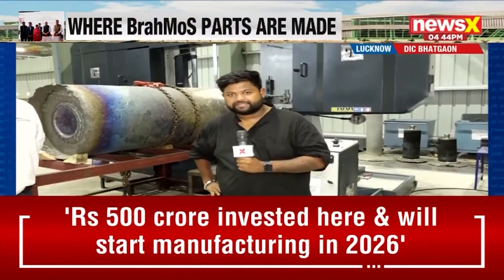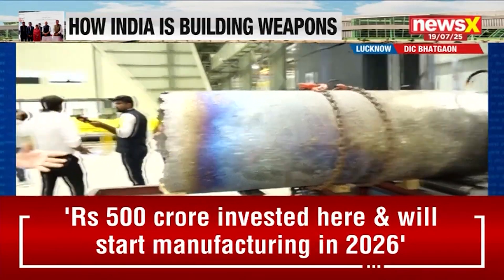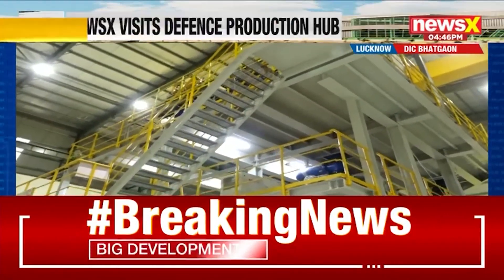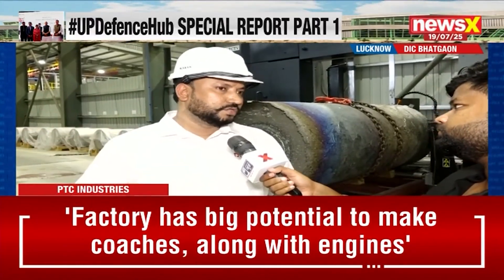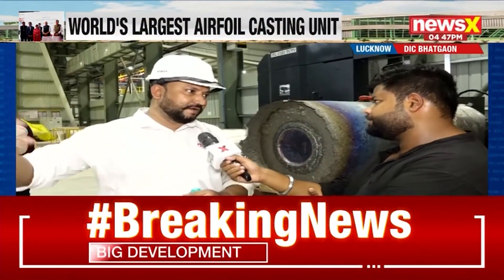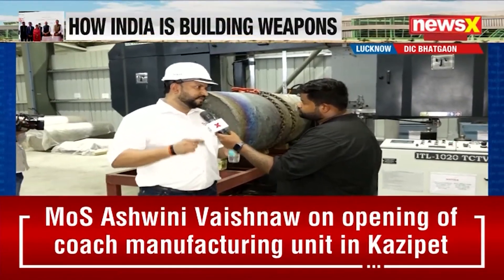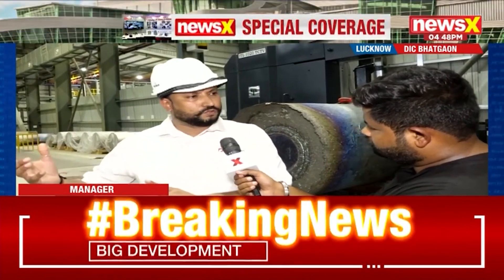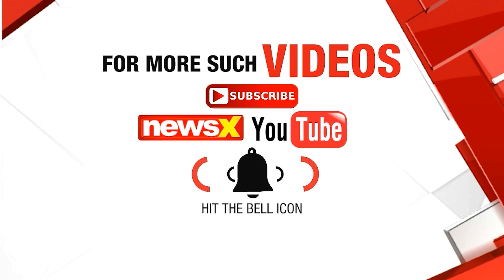From Scrap to Missile-Grade Alloy: Titanium Recycling at PTC Industries | NewsX Exclusive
Manish Shivasav, Manager at PTC Industries, walks us through their cutting-edge titanium ingot production and recycling processes at their New York facility. From crown cutting to advanced melting techniques like EBCR (Electron Beam Cold Hearth Remelting), the facility is enabling the use of lightweight, high-strength titanium in critical defense systems including BrahMos missiles and aircraft components. Learn how India is stepping up titanium recycling and reducing dependency on imports.